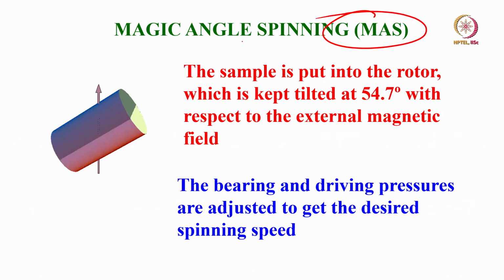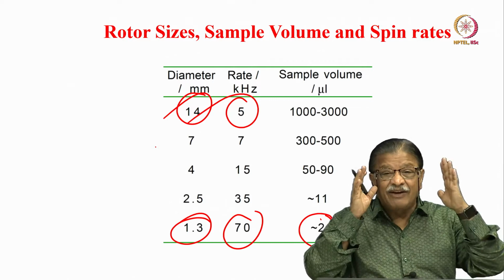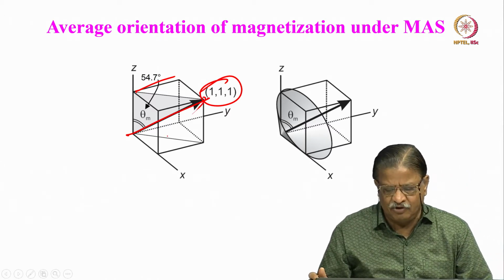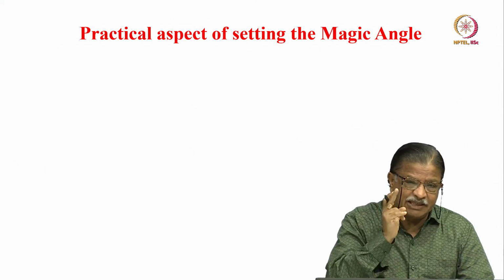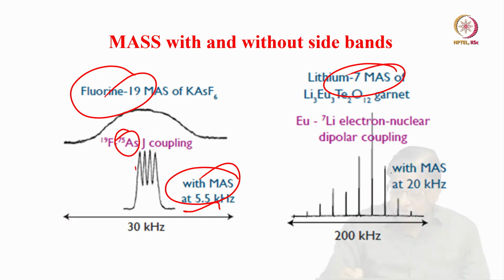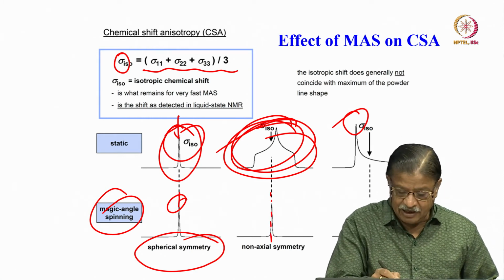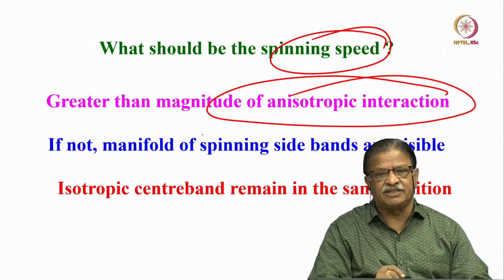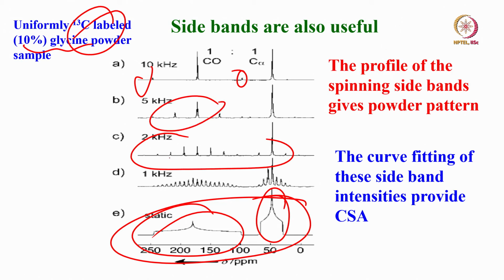Lec 57 Magic Angle Spinning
averaging of anisotropic parameters, decoupling in solids, Magic Angle spinning, spinning side bands